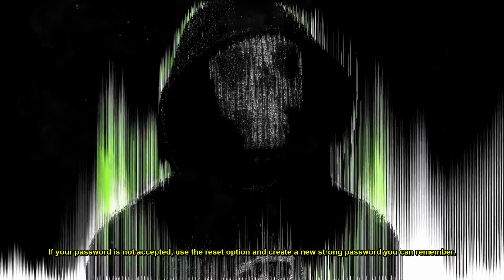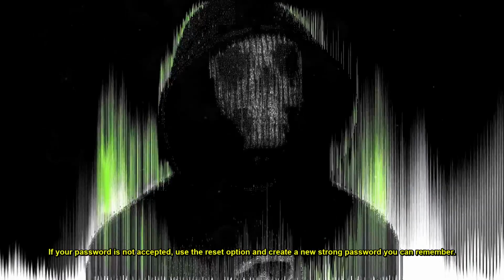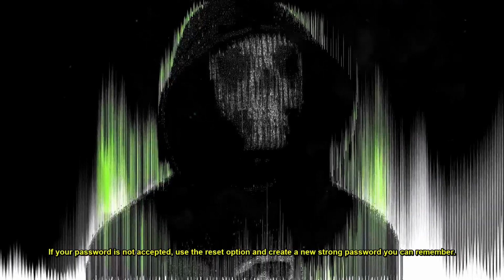How to disable import of bank transactions in Wave Accounting - Easy Tutorial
In this easy-to-follow tutorial, we’ll guide you step-by-step on how to disable the import of bank transactions in Wave Accounting. Whether you're looking to manage your financial data more effectively or prevent automatic imports, this video has got you covered. Learn the simple settings adjustments to take control of your accounting process today!